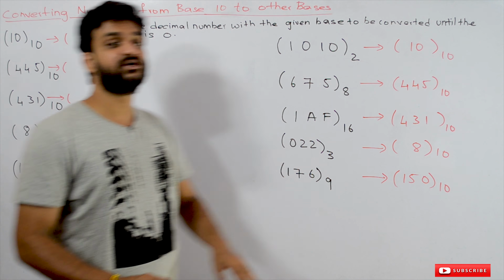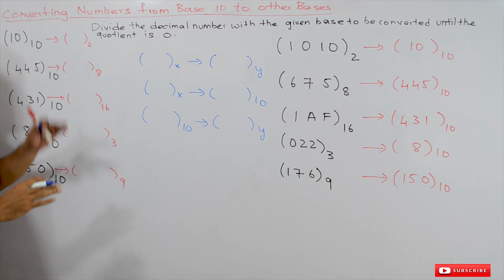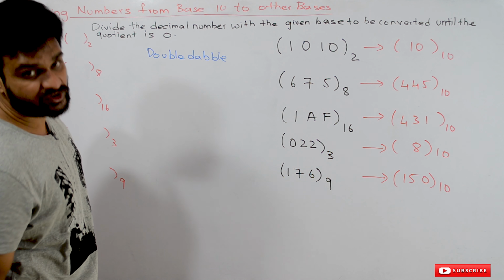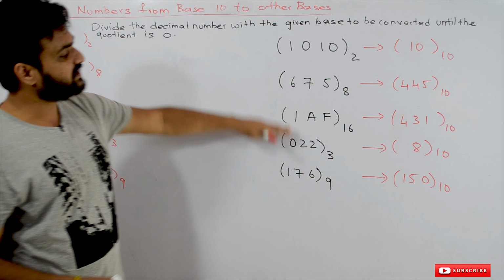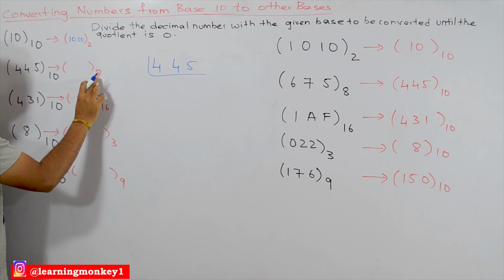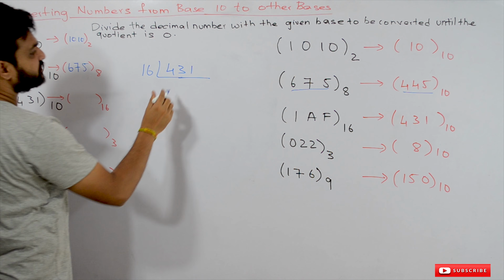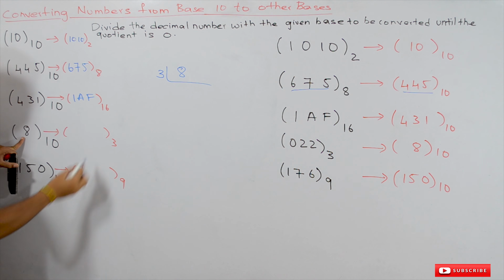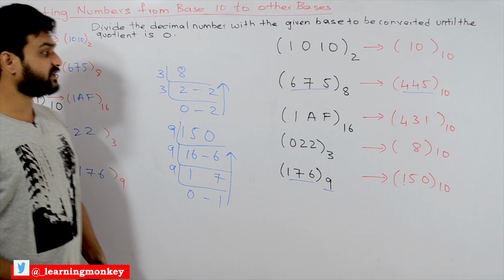Converting Numbers from Base 10 to Other Bases || Lesson 22 || Digital Electronics | Learning Monkey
Here we will understand Converting Numbers from Base 10 to Other Bases.

In our discussion on Different Types of Number System Conversions, we have discussed that in order to convert a number in Base X to Base Y first we have to convert Base X number to Base 10, and then we have to convert Base 10 number to Base Y.

In our previous discussion, we have discussed how to convert a Base x number to Base 10.

Here we will try to understand the remaining part to convert a Base 10 number to Base Y.

Converting Numbers from Base 10 to Other Bases:

In our discussion on Decimal Numer to Binary Number, we used the Double Dabble method.

The same is used to convert Base 10 Number to Other Bases.

To convert a Base 10 Number to Other Bases we have to Divide the Decimal number with the given base to be converted until the quotient is 0.

To understand this concept we will convert the following Decimal numbers to other Bases.

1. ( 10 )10 to Base 2

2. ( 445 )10 to Base 8

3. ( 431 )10 to Base 16

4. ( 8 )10 to Base 3

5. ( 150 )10 to Base 9

 Example 1:

To convert a Base 10 Number to Base 2 we have to Divide the Decimal number 10 with the given base to be converted ( Base 2 ) until the quotient is 0.

Example 2:

To convert a Base 10 Number to Base 8 we have to Divide the Decimal number 445 with the given base to be converted ( Base 8 ) until the quotient is 0.

Example 3:

To convert a Base 10 Number to Base 16 we have to Divide the Decimal number 431 with the given base to be converted ( Base 16 ) until the quotient is 0.

Example 4:

To convert a Base 10 Number to Base 3 we have to Divide the Decimal number 8 with the given base to be converted ( Base 3 ) until the quotient is 0.

Example 5:

To convert a Base 10 Number to Base 9 we have to Divide the Decimal number 150 with the given base to be converted ( Base 9 ) until the quotient is 0.